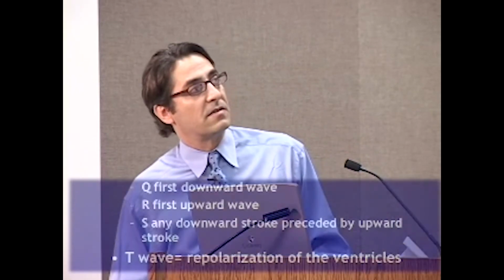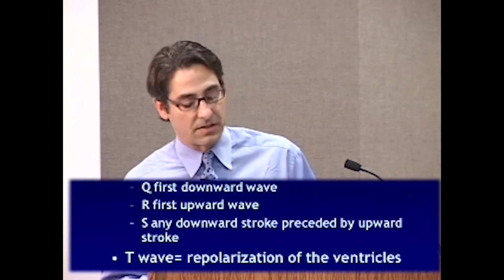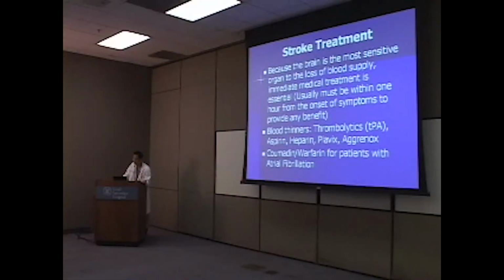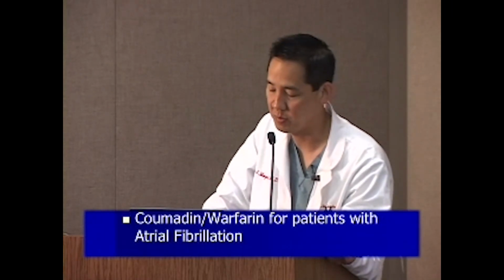Lectures: David M.Shavelle, and Guy S.Mayeda, MD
David M.Shavelle, MD conducts a Electrocardiogram review and Guy S.Mayeda, MD speaks about Cardiology at the Good Samaritan Hospital, Los Angeles, CA.